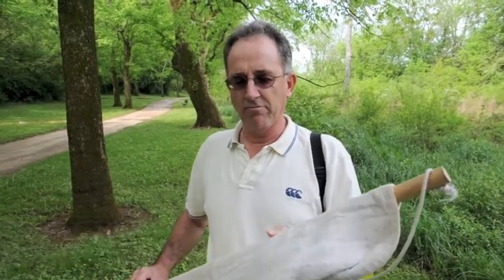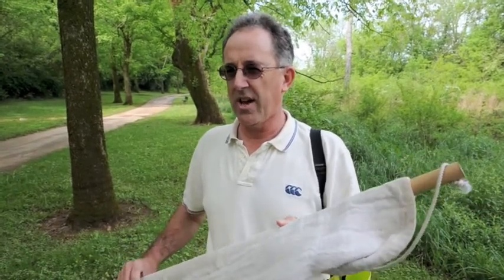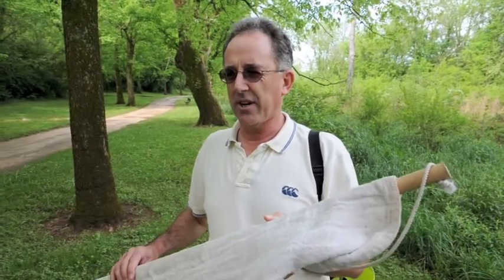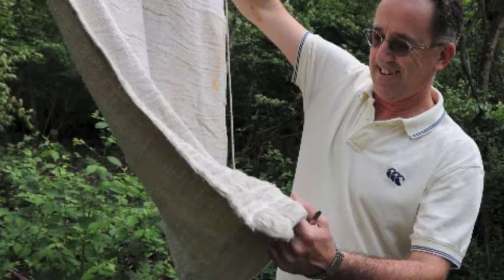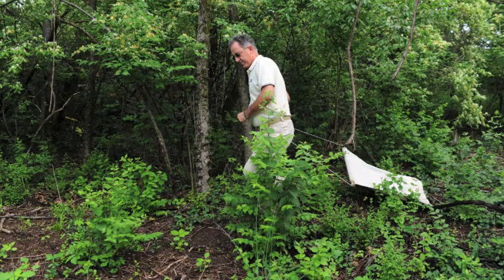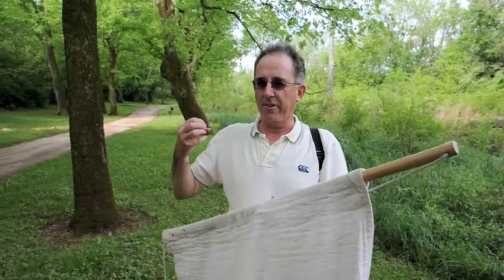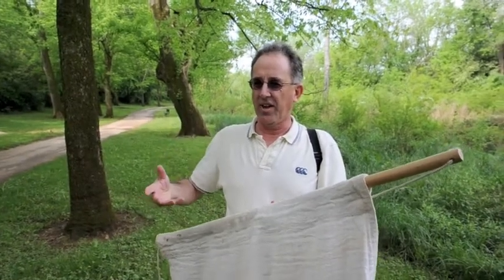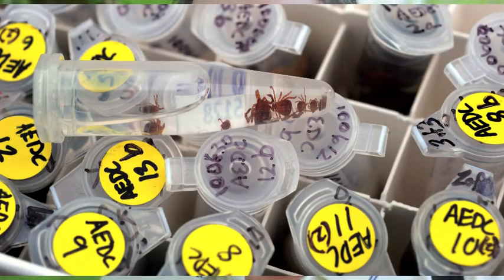Hunting black-legged ticks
University of Tennessee's Graham Hickling is conducting a multi-state search for black legged ticks with Lyme disease.